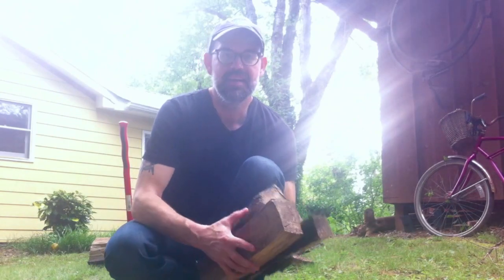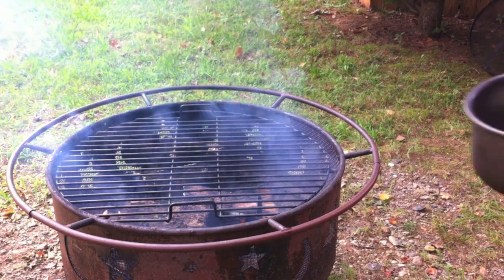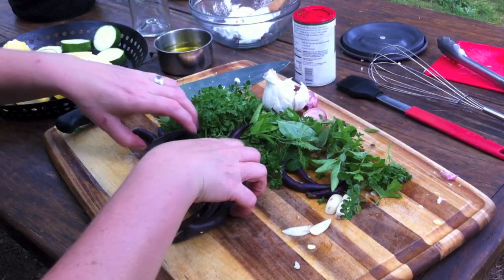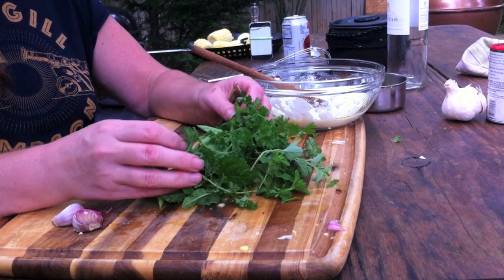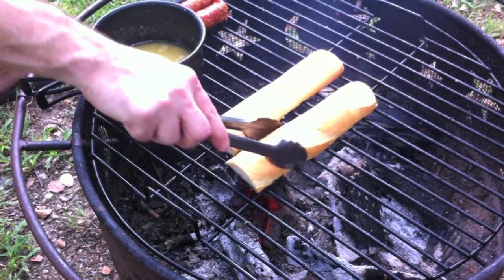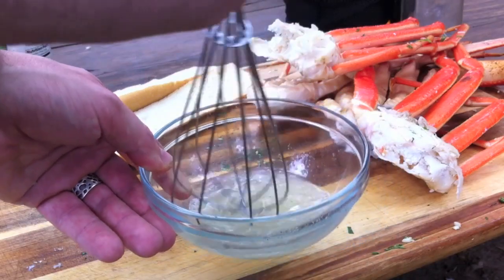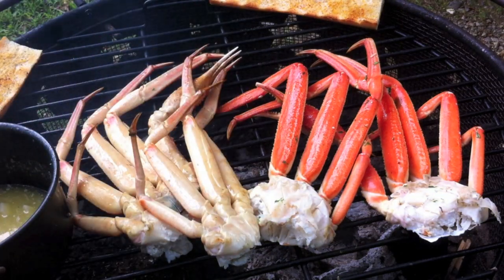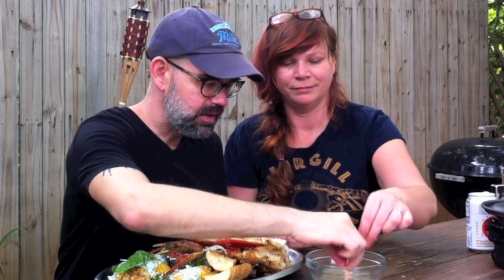Grilled Crab Legs Recipe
Today we're sharing a grilled crab legs recipe that we grill over an open fire, as well as cooking up some delicious summer succotash presented by Mrs. Barlow. Full recipe below!

TODAY'S RECIPES:

Although we decided to use a fire pit, you can easily do this recipe using a charcoal or gas grill.

First, make some slits on the underside of each crab leg. Get your grill or fire up to medium high heat.

Melt a stick of butter, 2-3 roughly chopped cloves of fresh garlic, and about a 1/3 cup of Rose or white wine.

When fire is ready, throw crab legs on. Brush both sides with melted butter mixture and season liberally with Creole seasoning or your favorite spices. Cook legs until warm, approx 10 minutes depending on how hot your fire is.

SUMMER SUCCOTASH:
2-3 ears fresh cut corn cut in half
1 zucchini cut in 1/2 slices
1 yellow squash cut in 1/2 slices
1/2 pound fresh green beans

YOGURT DRESSING:
1 cup Greek yogurt (whole fat is best)
2 or more cloves fresh minced garlic
1/4 cup fresh minced parsley
1/4 cup mixed fresh herbs
Salt and pepper to taste
1/4 cup olive oil

Whisk salt, pepper, greek yogurt and oil together. Fold in herbs. Drizzle dressing on to cooked succotash and serve.